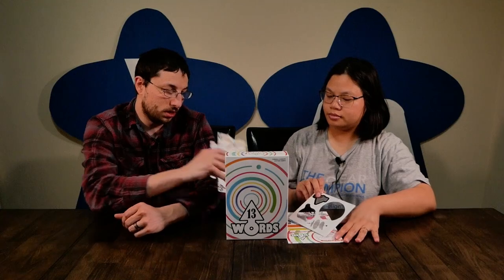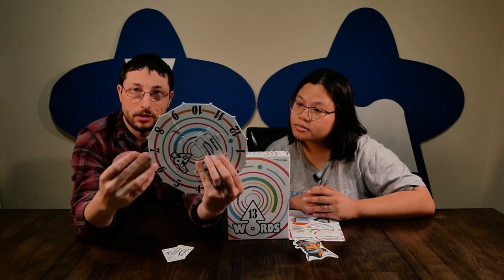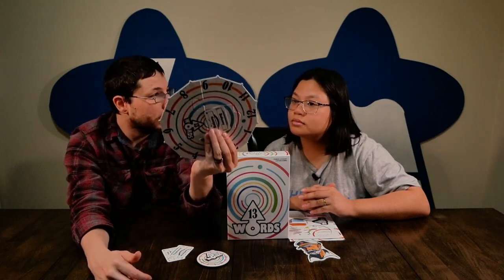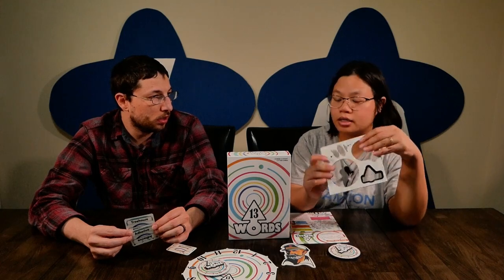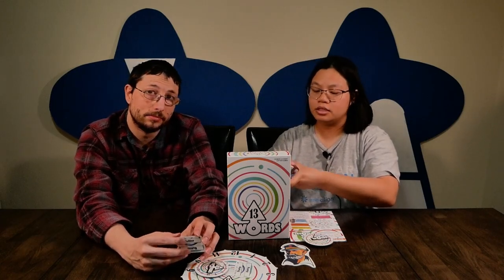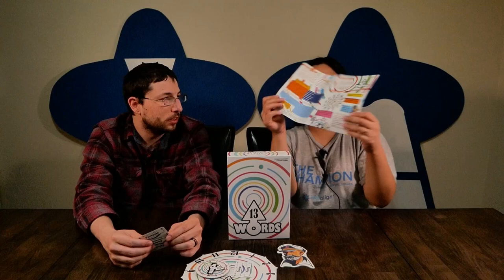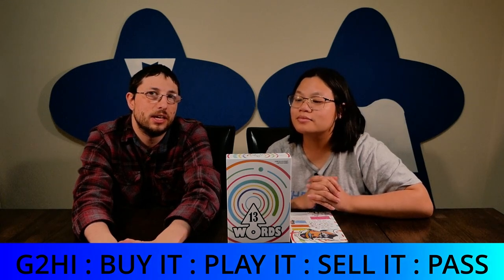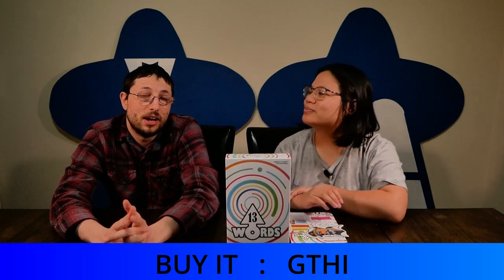TableTalk: 13 WORDS REVEW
We review 13 Words from Captain Games.